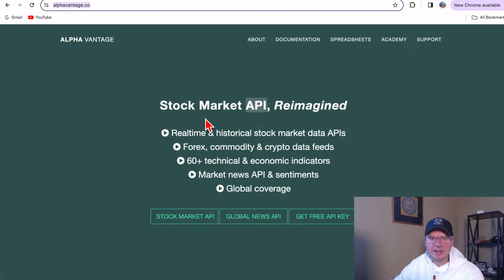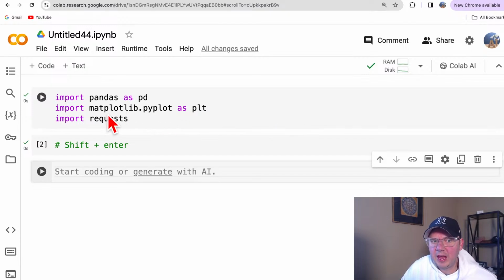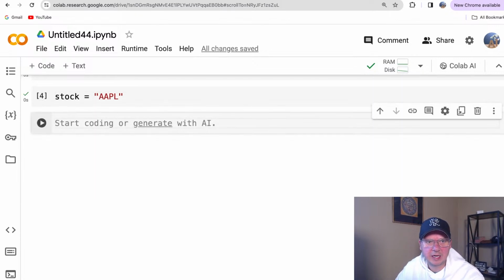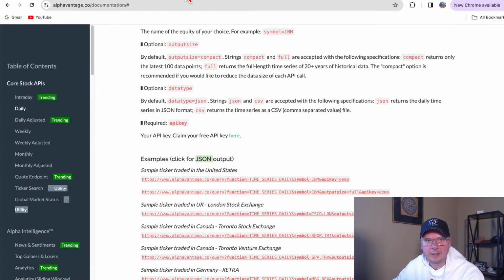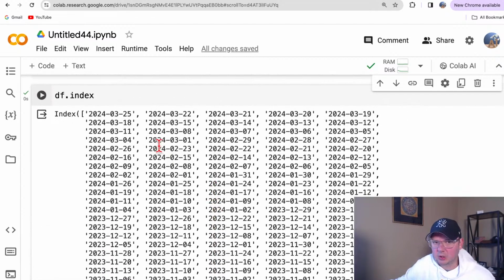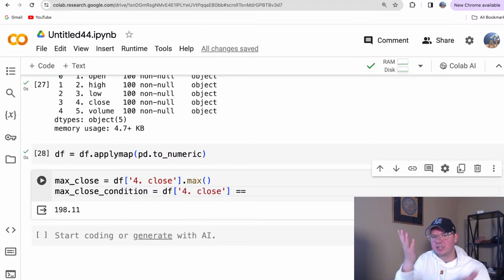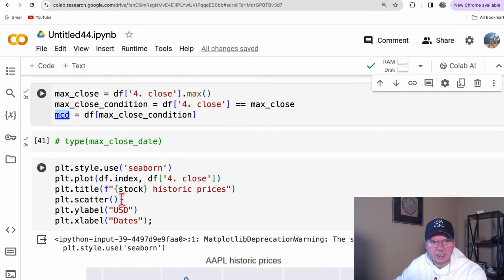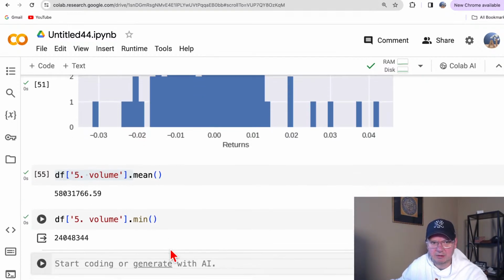Financial Data with Python Using Alpha Vantage APIs | Python: Gathering and Analyzing Financial Data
Welcome to our live stream: Python for Finance: Unlocking the Power of Financial APIs with Alpha Vantage. This session is an unparalleled opportunity, especially curated for enthusiasts at every level—from beginners taking their first steps in Python, to seasoned coders aiming to harness Python’s vast applications in finance, data science, machine learning, and AI.

Why Python? Python is not just a programming language; it’s a gateway to optimizing financial data analysis, making informed decisions, and exploring the realms of machine learning and AI. This stream is perfect for those looking to enhance their Python skills, with a focus on real-world applications in finance. Whether you’re pursuing a Python certification, seeking a comprehensive Python class online, or diving into Python for data science, you’re in the right place.

What Will You Learn? Through this live stream, you will learn how to leverage the Alpha Vantage API for financial data analysis. We will guide you from the basics of gathering and manipulating financial data, to the more advanced techniques of analyzing it for actionable insights. This session will cover:

Python Basics for Beginners: Starting from the ground up, learn Python through practical examples. Perfect for those Googling 'how to learn Python' or 'learn Python free.'
Python Practice: Engage with Python online practice sessions, including python practice problems and exercises, to solidify your learning.
Data Science with Python: Dive into the Python Data Science Handbook techniques, understanding how Python powers data science and machine learning in finance.
Python for Machine Learning & AI: Explore how Python is applied in machine learning projects, predictive analytics, and AI, transforming the finance industry.
Why This Stream? Our Python free class is designed to be an interactive, engaging experience. With a focus on practice, our session encourages participants to apply what they learn through python coding practice and python practice online exercises. Learn Python for free with us, in a supportive environment that mimics a Python class online, but with the flexibility of learning at your own pace.

Who Should Join? This session is tailored for anyone interested in Python for finance, data science, or machine learning—whether you're looking to start learning Python (Python for beginners), aiming to apply Python in finance and AI (Python for data science, Python for Machine Learning), or seeking to enhance your skills with more Python practice exercises.

Join Us Now! Don't miss this chance to expand your skills, understand the dynamic applications of Python in the modern financial landscape, and become part of a community passionate about learning and innovation. Whether you're here for Python certification or just to learn Python free, our stream promises to be an insightful journey into Python, finance, and beyond. Get ready to transform data into decisions, with the power of Python!"

This description encapsulates the key aspects of the live stream, making it appealing to a wide audience with varied interests and skill levels in Python, finance, and data science.